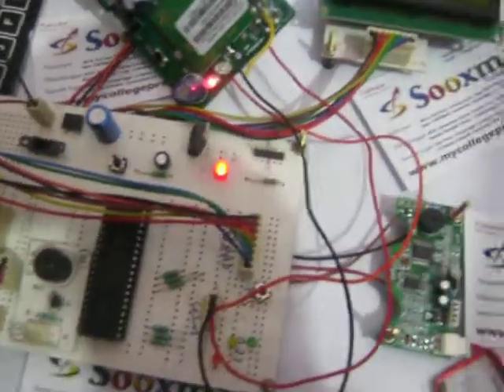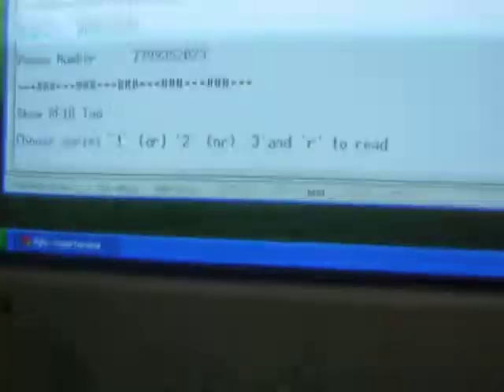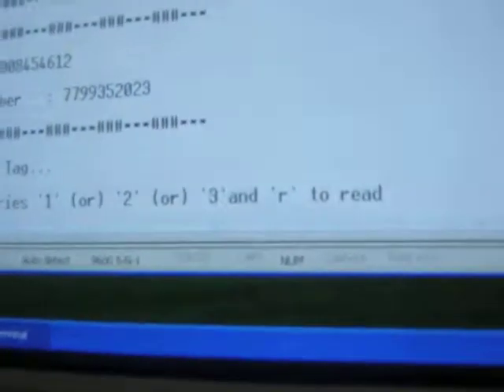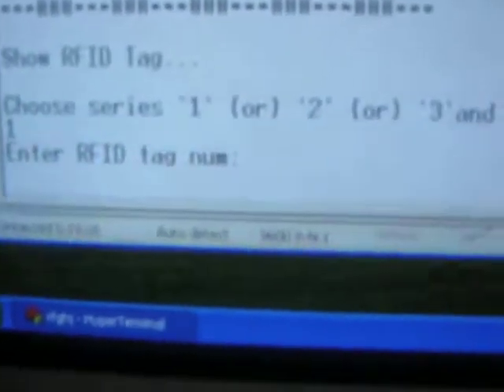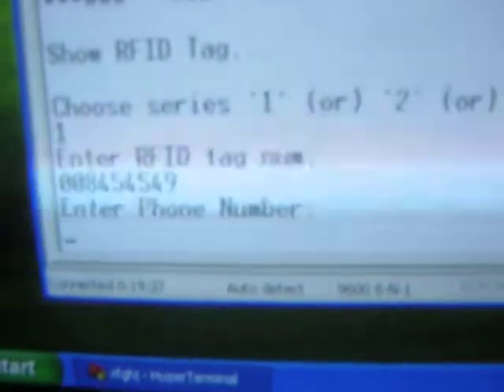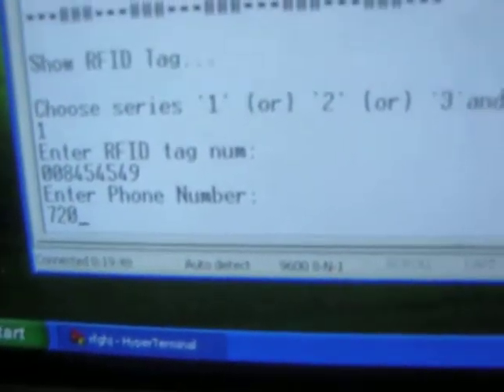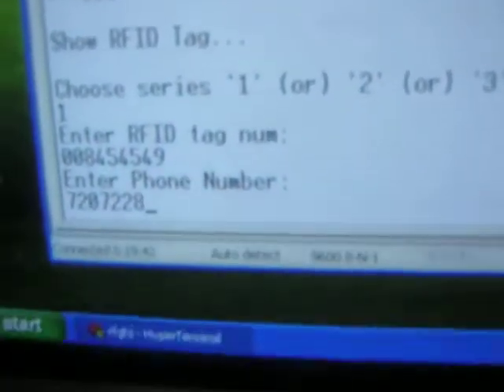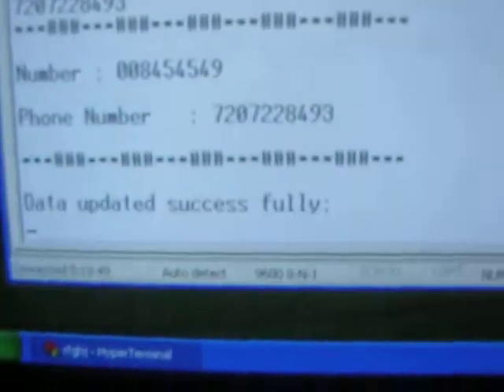RFID and GSM based ticketing system